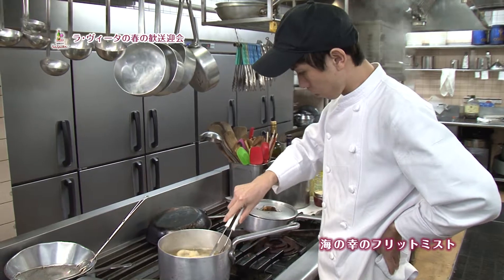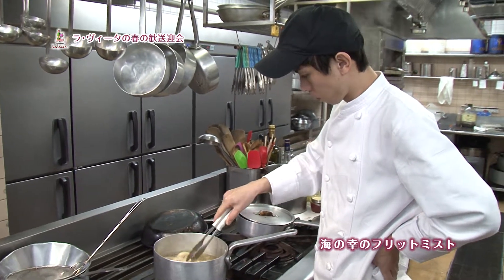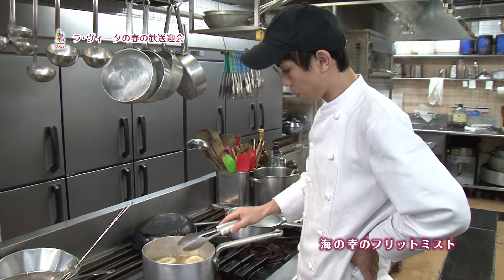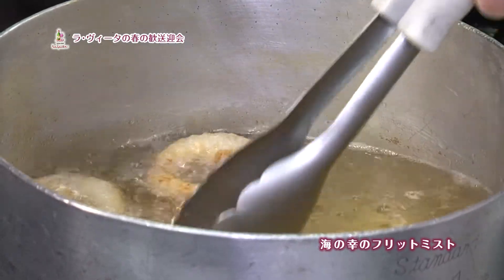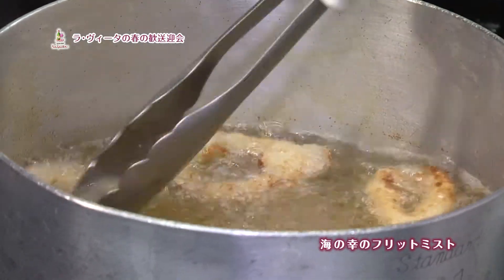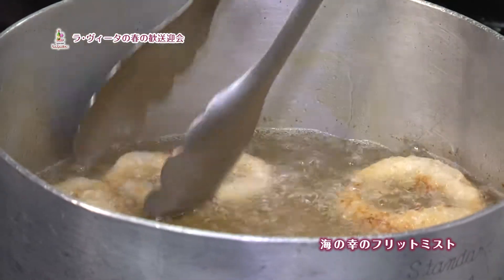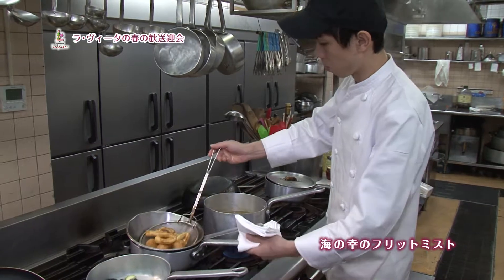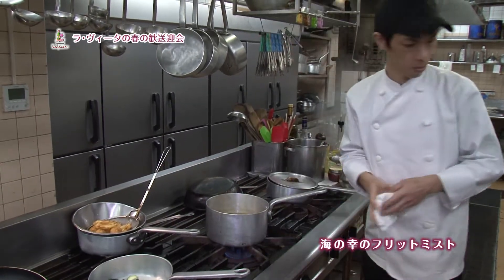ラ・ヴィータの歓送迎会2017 海の幸のフリットミスト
ラ・ヴィータの歓送迎会2017
海の幸のフリットミストの紹介です。